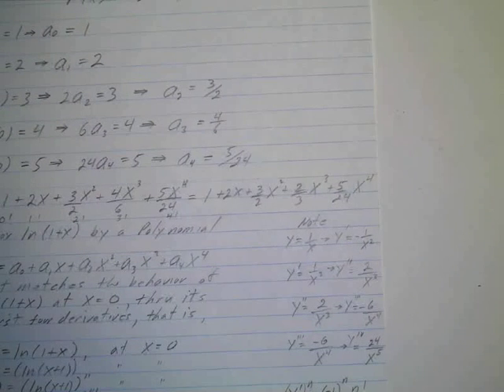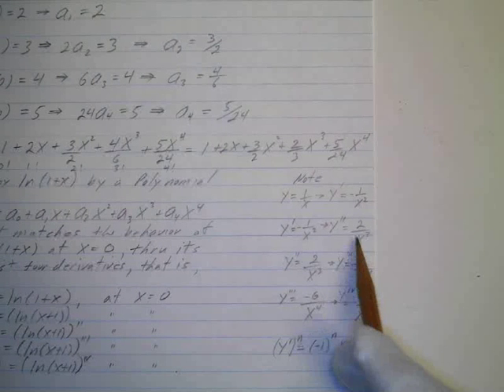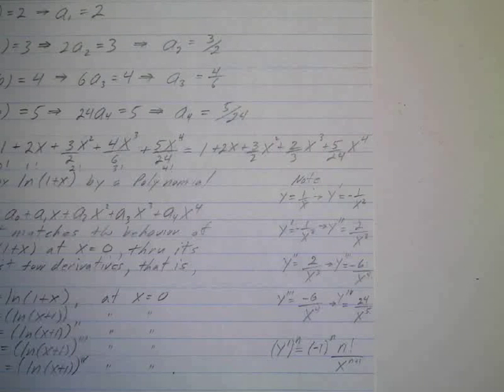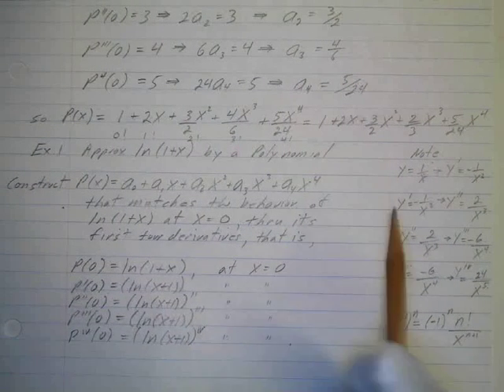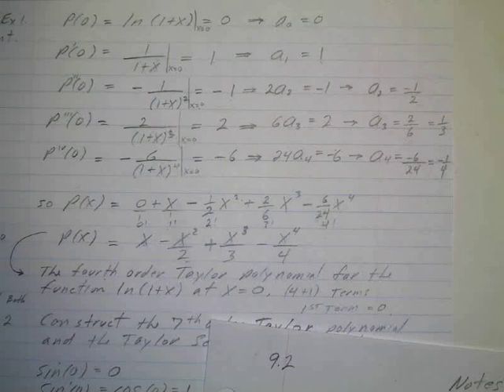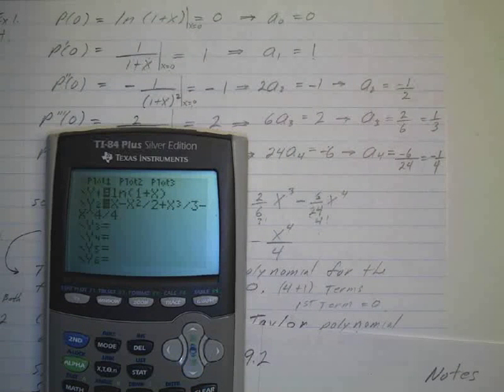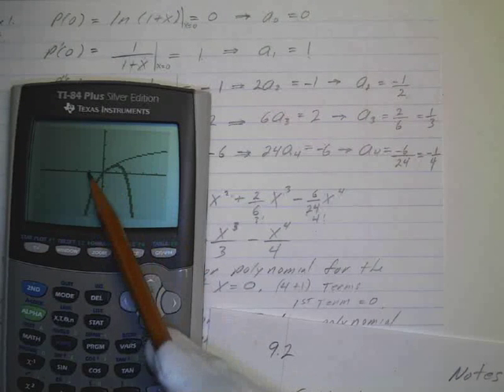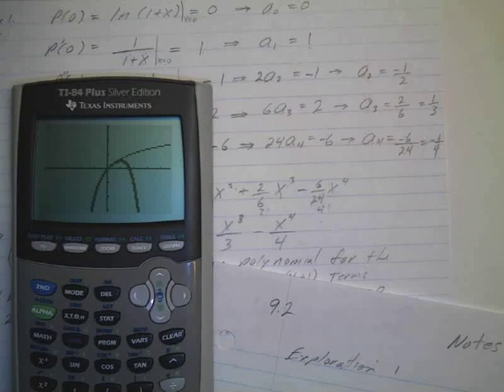9.2 Notes (a)